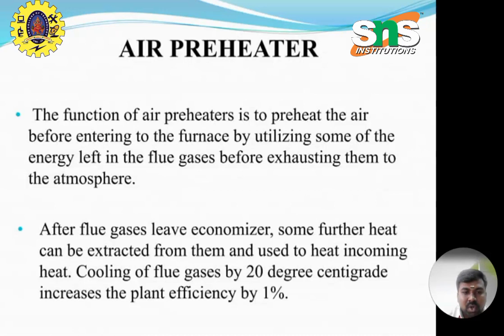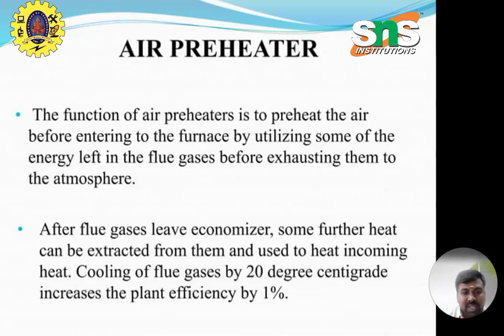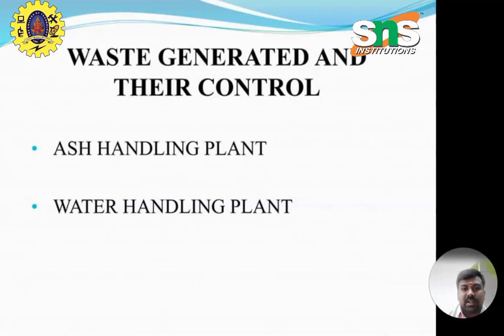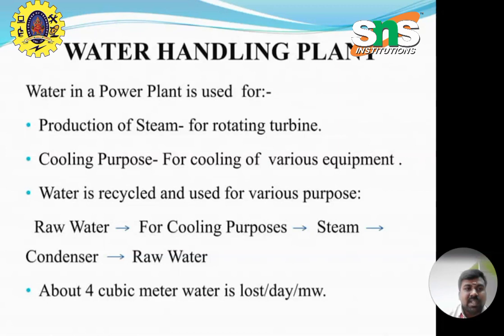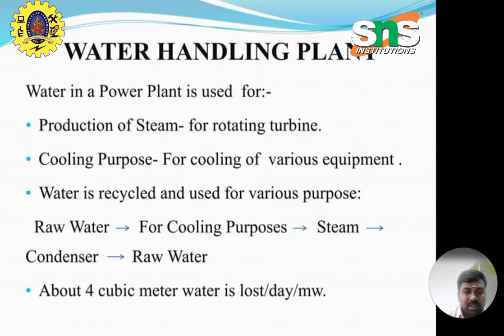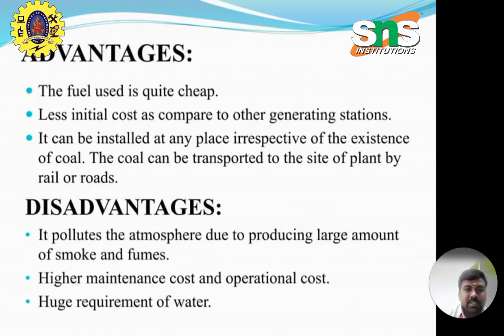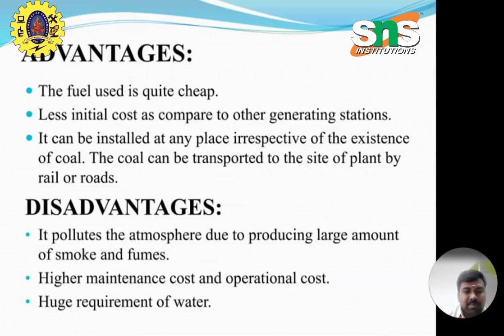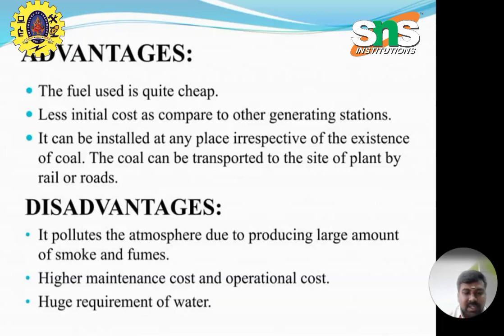THERMAL POWER PLANT - MERITS & DEMERITS / S.ARUNKUMAR / APME /SNSCT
Merits & demerits of Thermal power plant